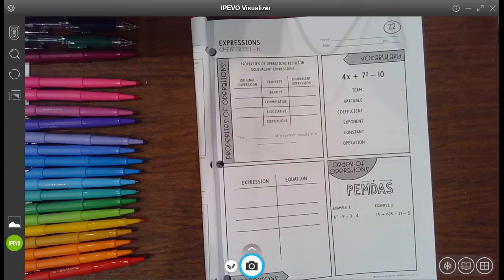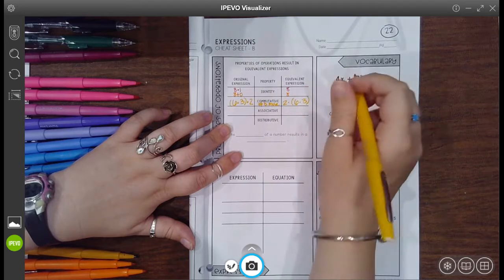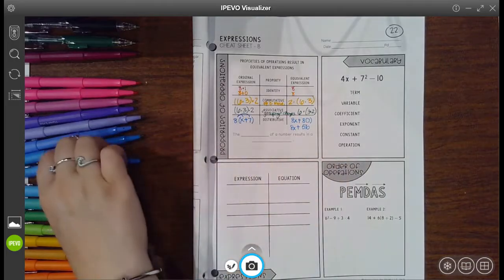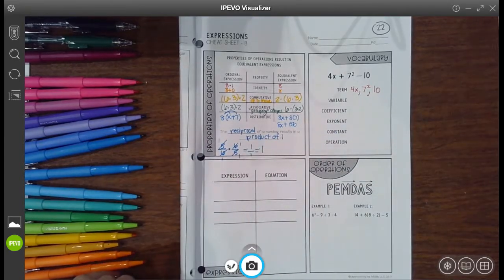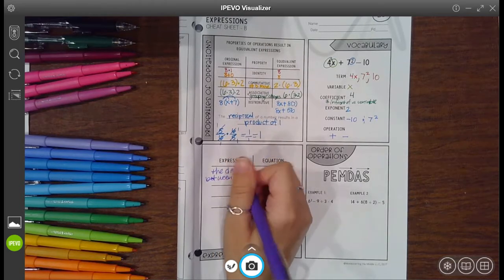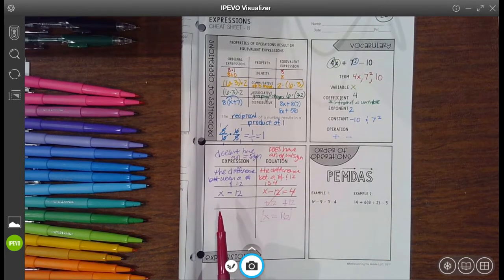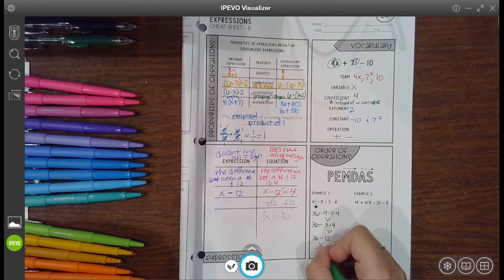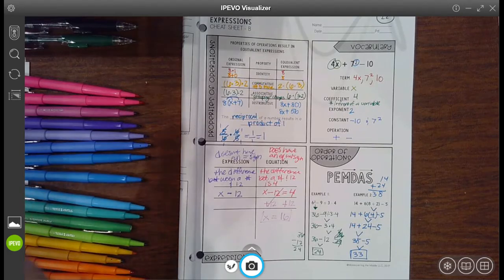Expressions Final Review NOTES (MMR-1840)